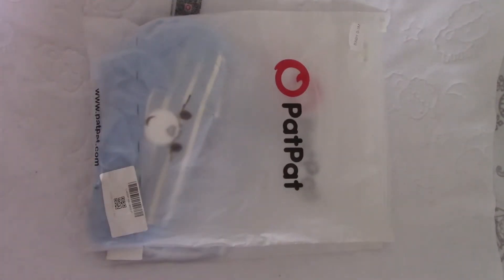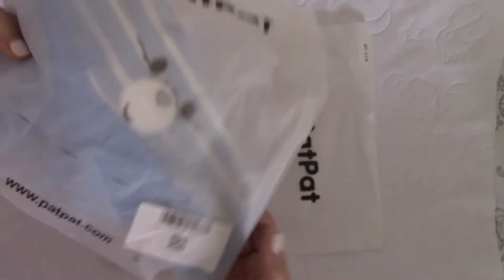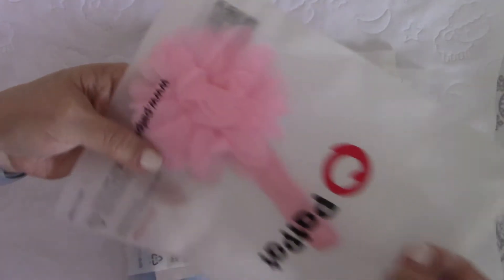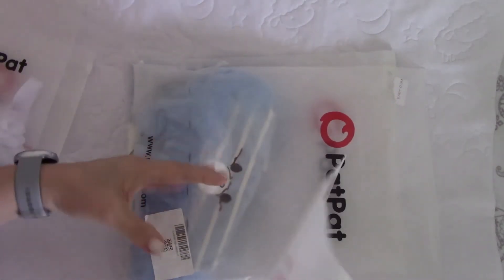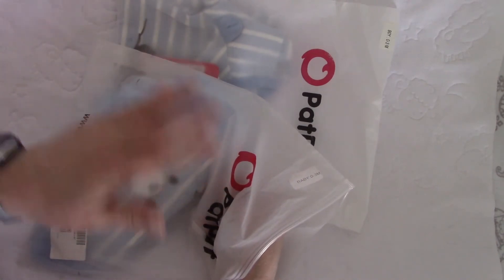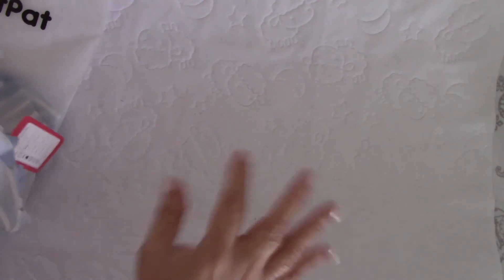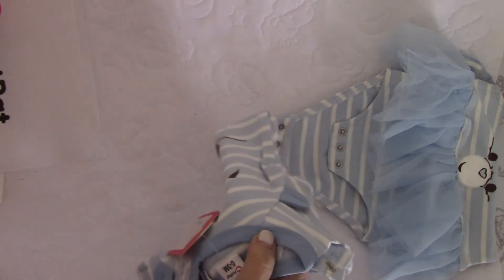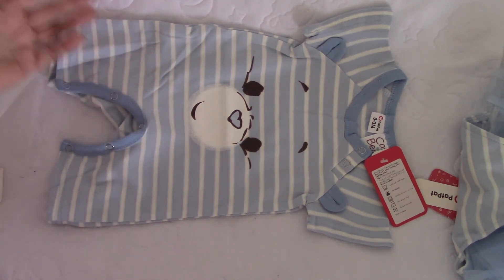A Few Things From PatPat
Hi everyone! I bought a few things for my reborns. It's from a company called PatPat. They have such adorable clothes. Finally have other clothes from somewhere else besides Carter's. lol! Enjoy the video.